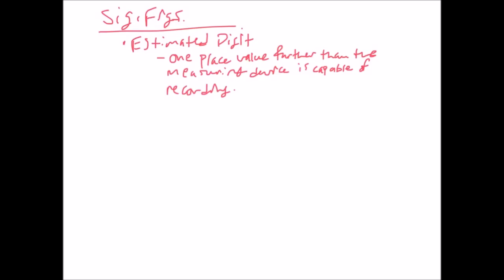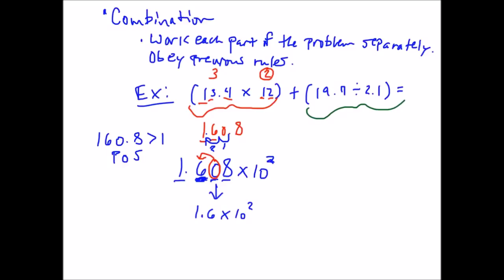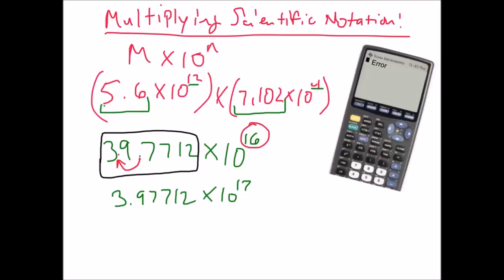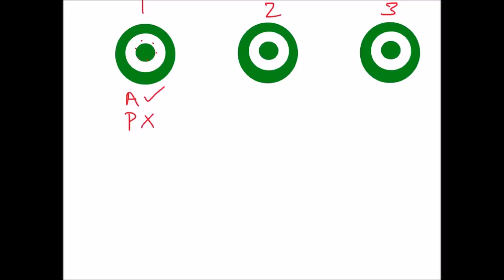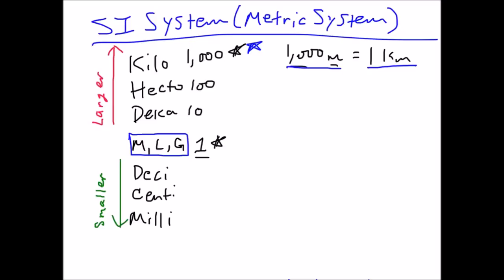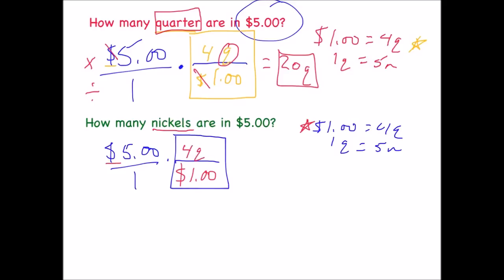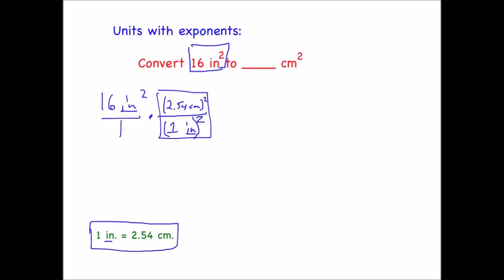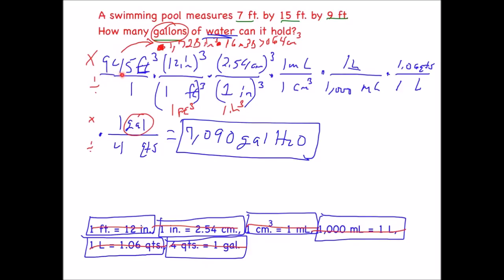Measurements and Calculations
This will cover sig figs, dimensional analysis, scientific notation, and the metric system.